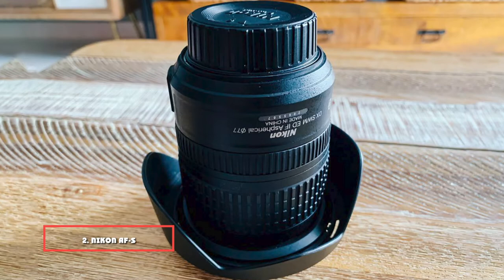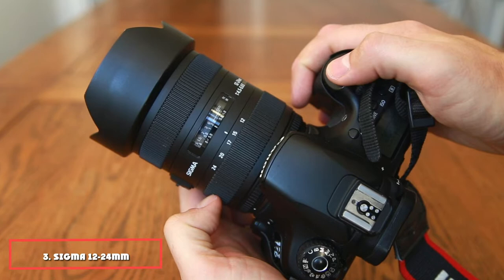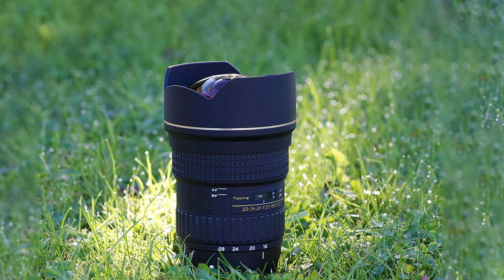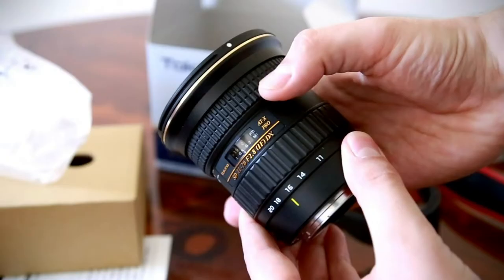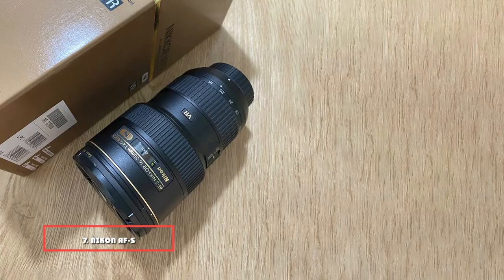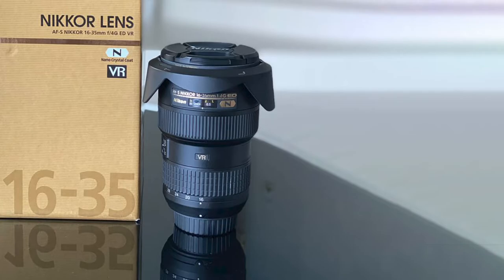Top 10 Best Wide Angle Lens For Nikon On Amazon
Links to the Best Wide Angle Lens For Nikon we listed for Any Budget:

1 . Sigma 10-20mm f/3.5 EX DC HSM ELD SLD

2 . Nikon AF-S DX NIKKOR 10-24mm f/3.5-4.5G

3 . Sigma 12-24mm f/4 DG HSM Art

4 . Sigma 8-16mm f/4.5-5.6 DC HSM FLD AF

5 . Tokina AT-X 16-28mm f/2.8 Pro

6 . Tokina AT-X 11-20mm f/2.8 Pro DX

7 . Nikon AF-S NIKKOR 16-35mm f/4G ED VR

8 . Nikon AF-S NIKKOR 14-24mm f/2.8G ED

9 . Tamron 17-35mm f/2.8-4 Di OSD

10 . Nikkor Z 14-30mm f/4 S

What are the Best Nikon Wide Angle Lens in 2024?

In today's video we reviewed the Top 10 best Nikon Wide Angle Lens on the market in 2024. We made this list based on our personal opinion and we ranked them in no particular order, after doing our research based on their prices, quality, durability, brand reputation and many more.

After watching this video you will know which are the best budget, top selling and top rated Nikon Wide Angle Lens on the market today.

If you choose from this list you can be sure that you buy one of the best Nikon Wide Angle Lens available today.